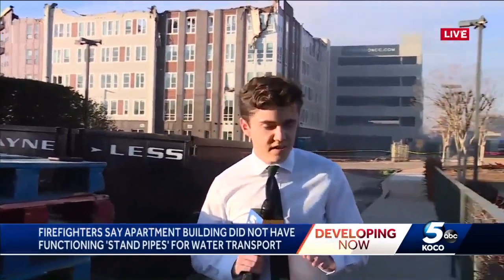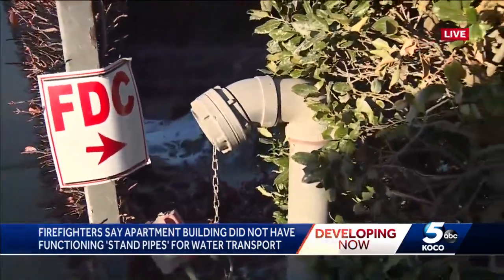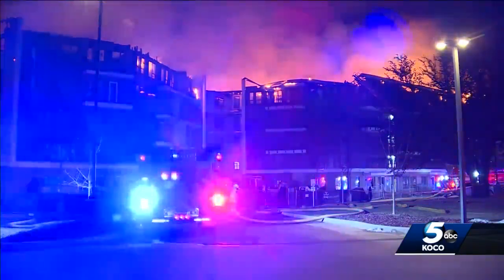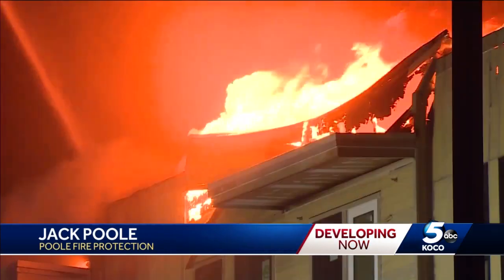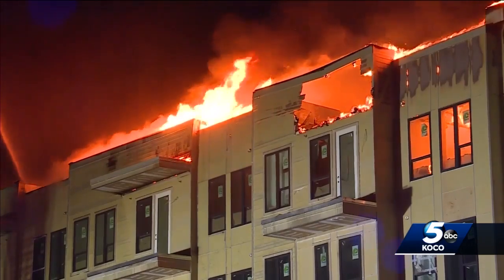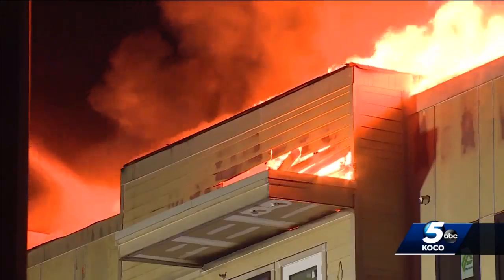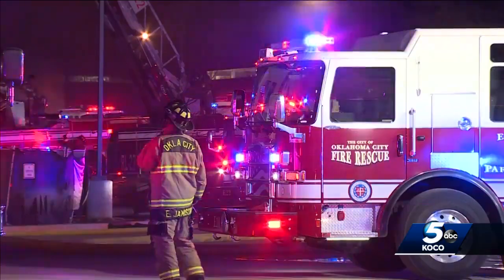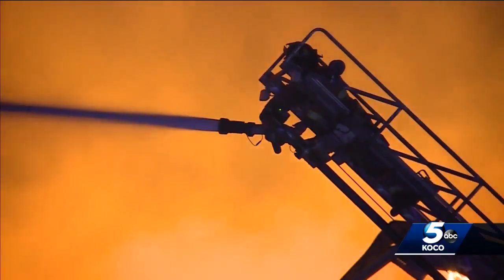OKC crews face challenges from non-functioning systems at apartment fire